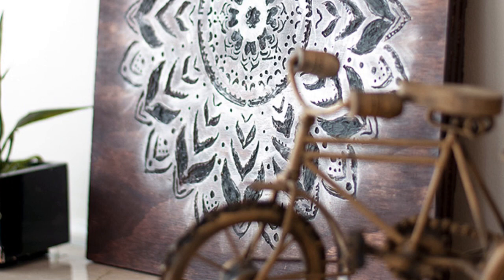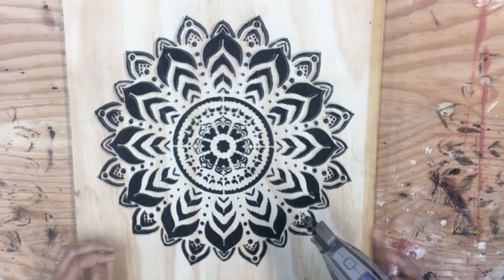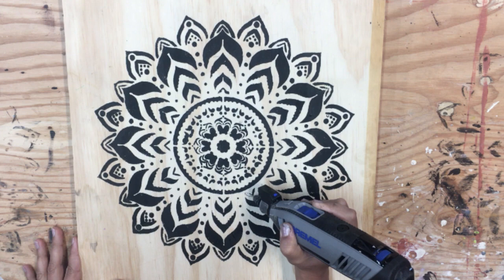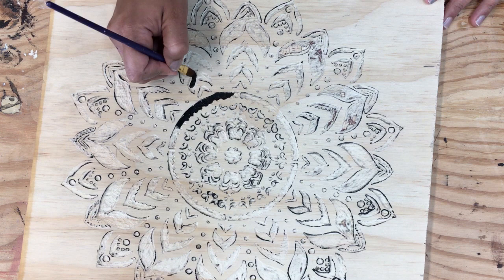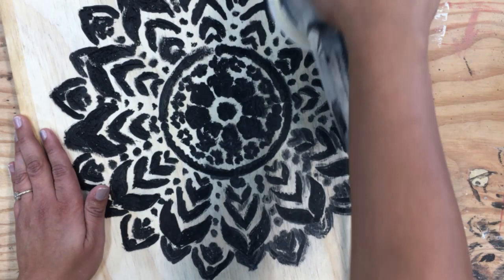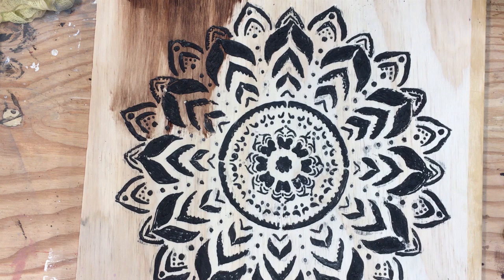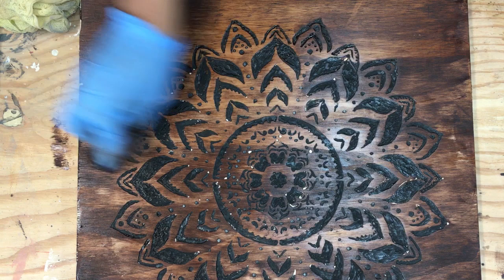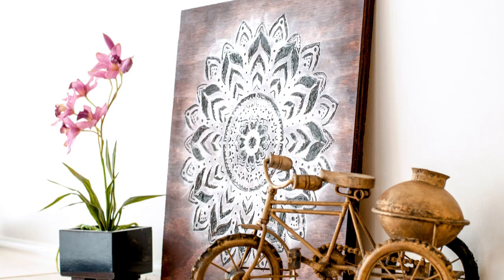Dremel Wood Carving - How to make a Mandala Wall Art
Dremel wood carving is a great way to create your own engraved wood art.

Enjoyed this video? Consider supporting me by buying me a coffee

- Dremel rotary tool
- Mandala stencil. I used this
- Foam Pouncer
- Random orbital sander - href="
- Tack cloth
- Stain of choice. I used this one
- Metallic wax

See how easy it is to make a gorgeous DIY mandala wall art using the Dremel tool with this step by step tutorial.

👋 LET’S CONNECT! 👋